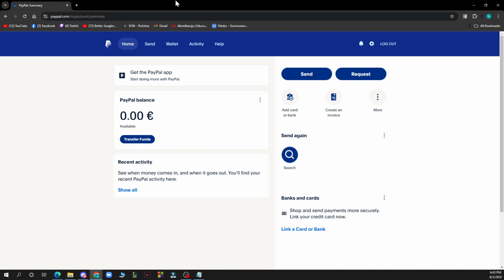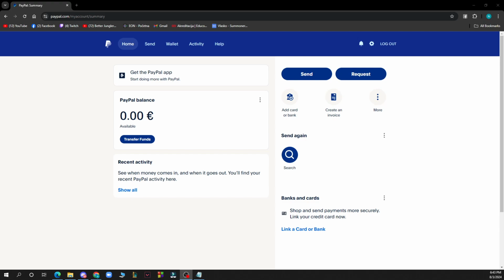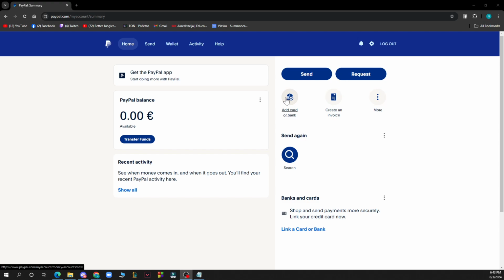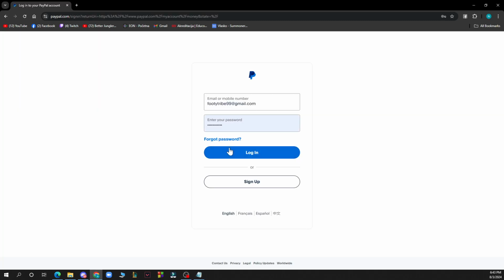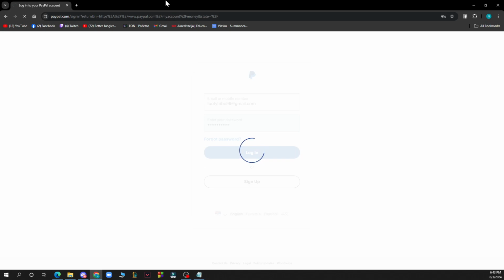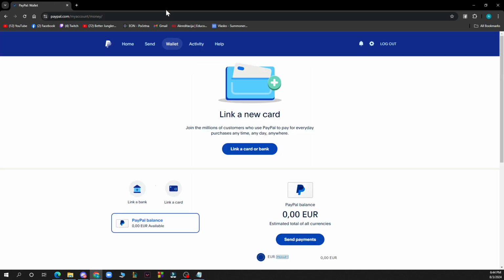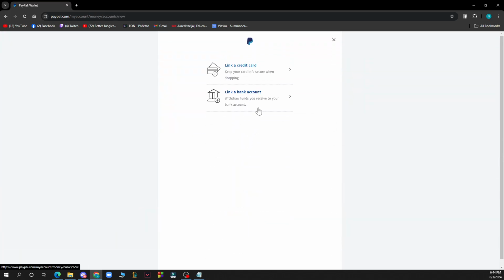How to Deposit Money on PayPal (Quick Tutorial)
In this video I will show you How to Deposit Money on PayPal. It would be good if you watch the video until the end so that you don't miss important steps.